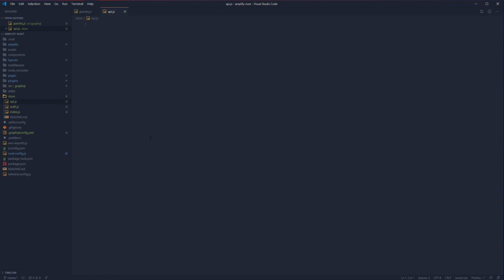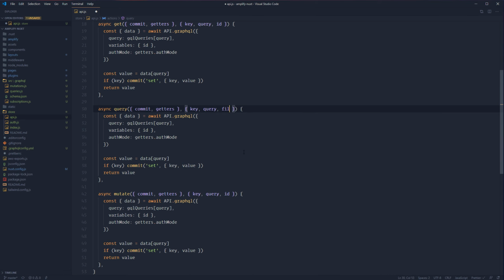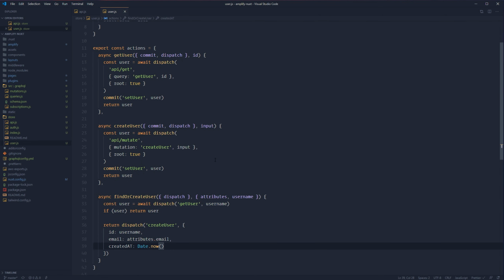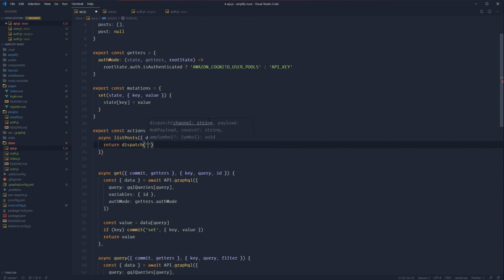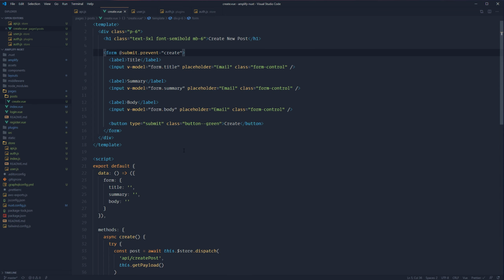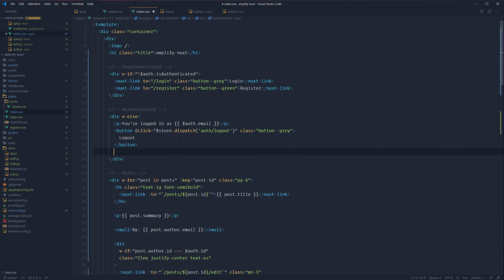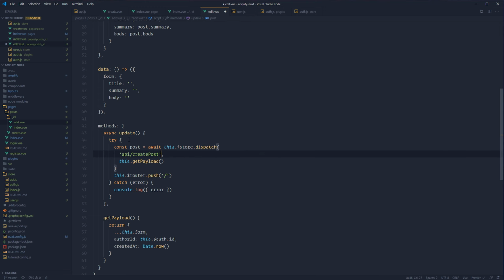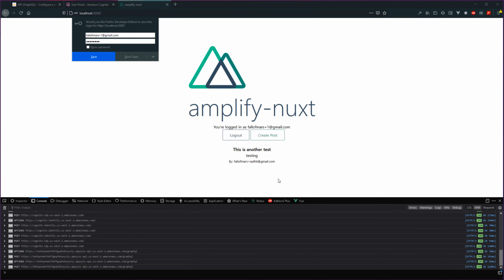Implementing our Private & Public Amplify GraphQL API in our Nuxt app (API Part 2)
In this lesson we'll be implementing our publicly and privately accessible AWS Amplify GraphQL API, which we created in the last lesson, within our Nuxt project.

7. Setup production environment and deployment